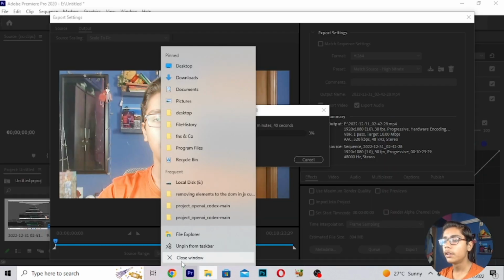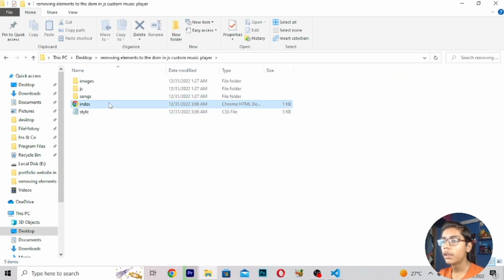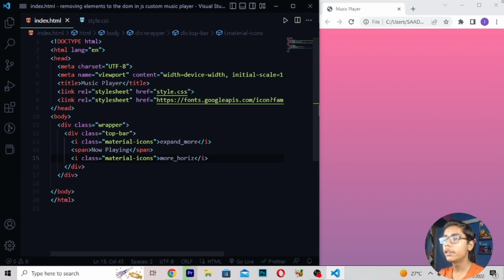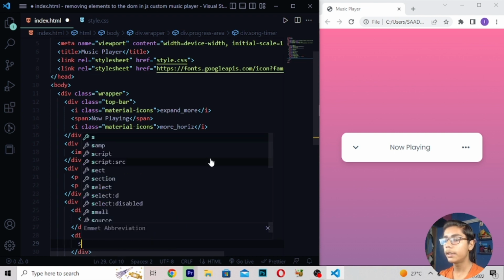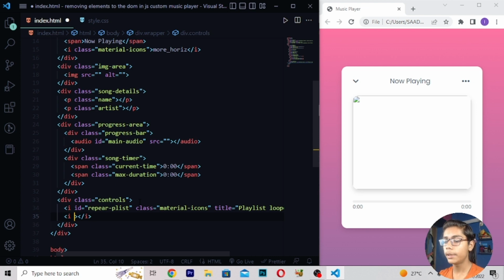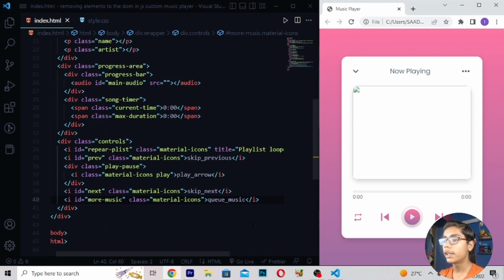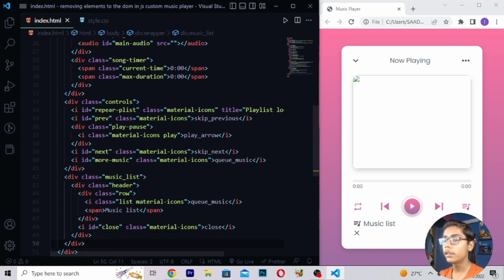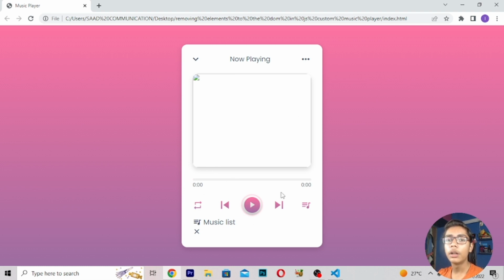JavaScript Course Project Based Learning #39 - Removing Elements From Dom Music Player In Javascript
This video is about JavaScript Course Project Based Learning #39 - Removing Elements From Dom Music Player In Javascript

Suggested Courses:
❤️ Complete Clones